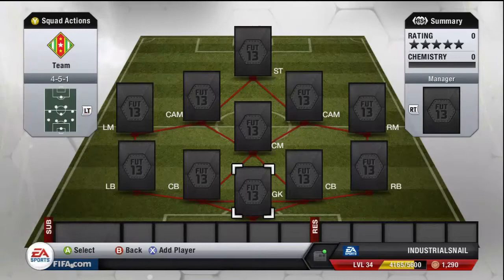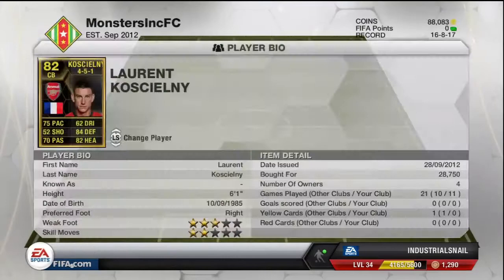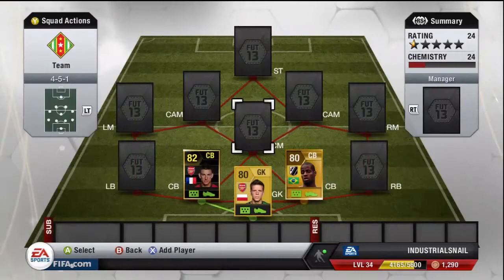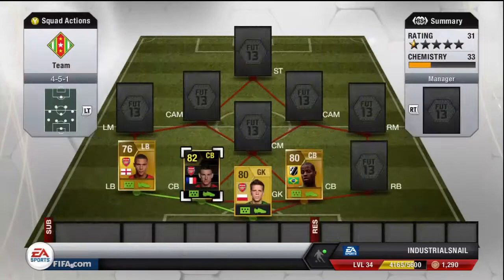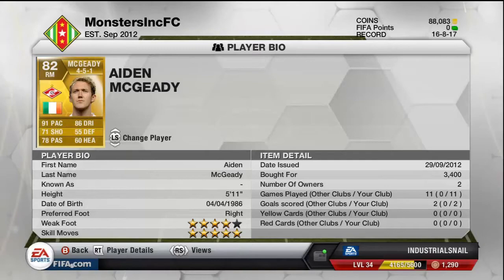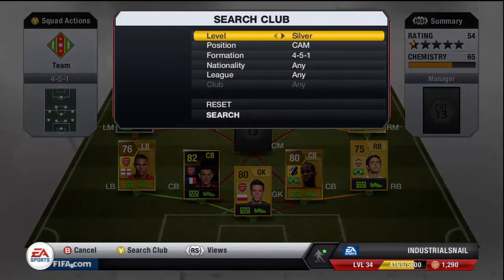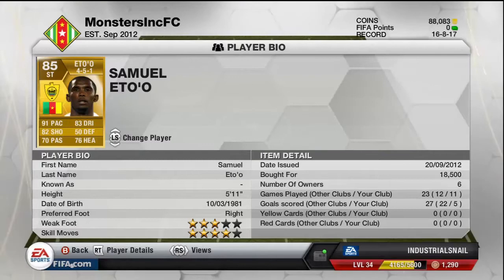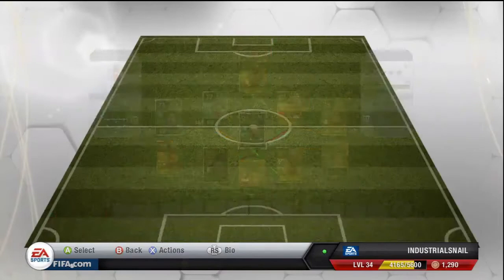Fifa 13 UT Squad Builder FT IF MARCOS ASSUNCAO and IF KOSCIELNY!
This is a Squad Builder which features IF Marcos Assuncao and IF Koscielny.
Dont forget to Subscirbe to the uploader.